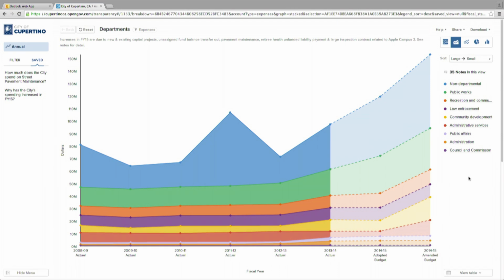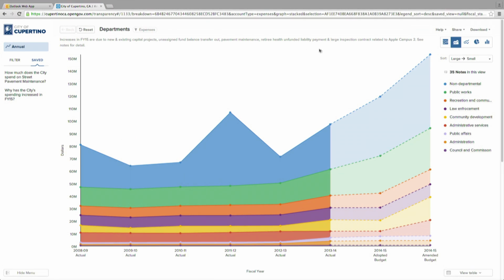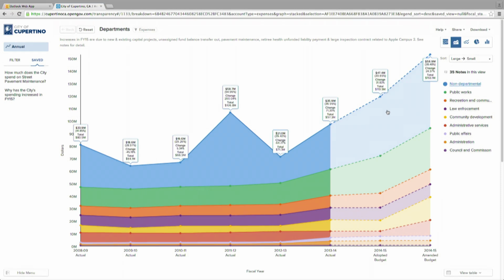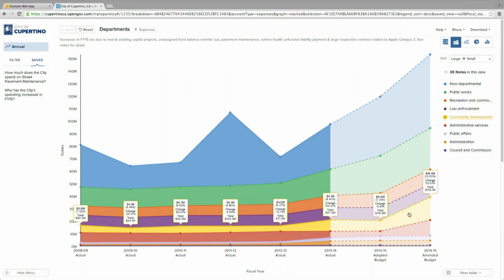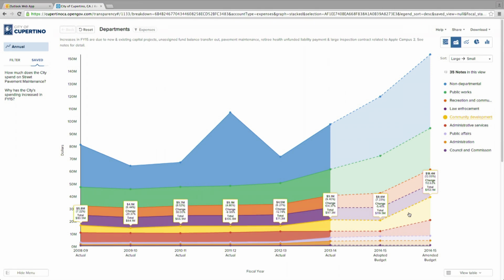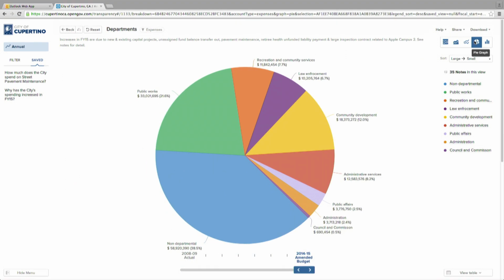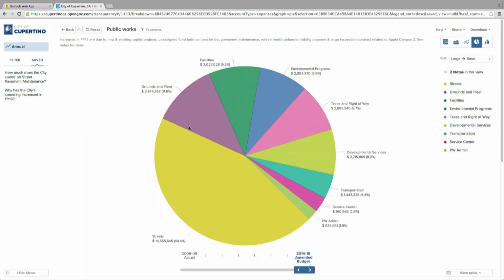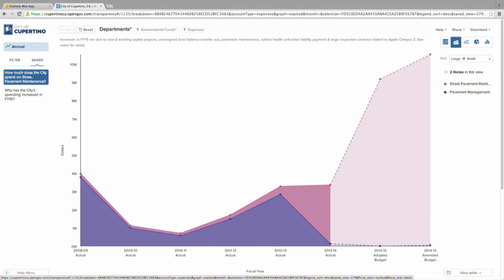Cupertino State of the City 2015 OpenGov Segment (HD)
Cupertino Mayor Rod Sinks highlights the City of Cupertino's new OpenGov online interactive budget portal at his 2015 State of the City Address, recorded January 28, 2015 at the Quinlan Community Center.